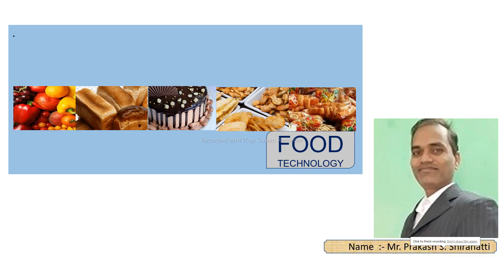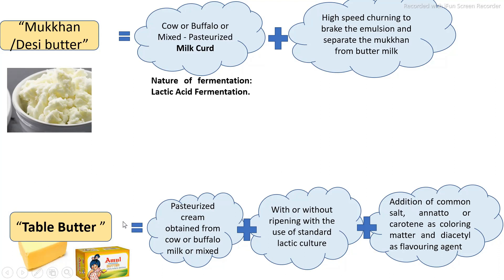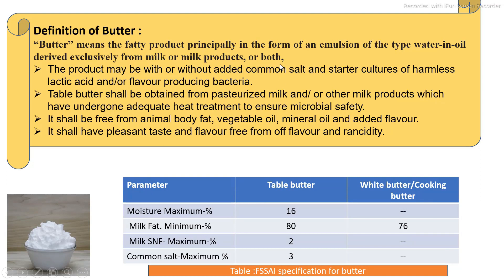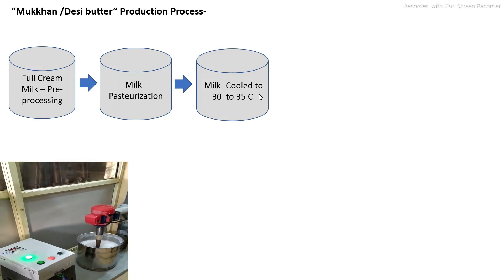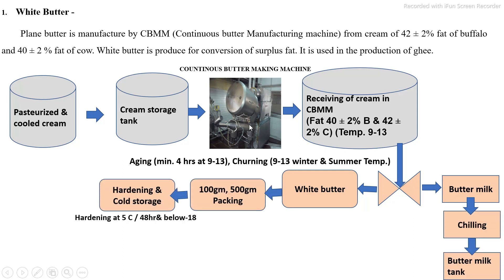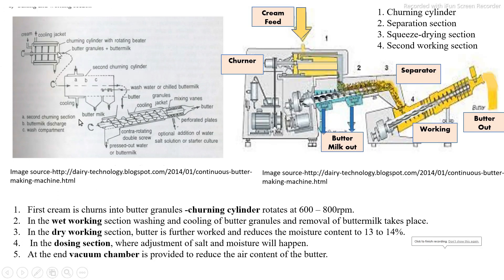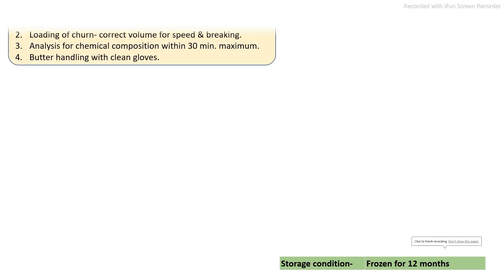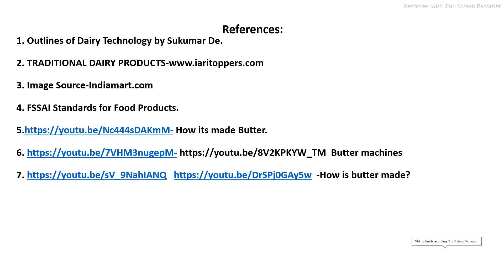Production Process of Makkhan /Butter - Part-11/12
1. Outlines of Dairy Technology by Sukumar De.2. TRADITIONAL DAIRY PRODUCTS Image Source-Indiamart.com4. FSSAI Standards for Food Products. 5. How its made Butter.6. Butter machines 7. -How is butter made?8. Butter Production Machine